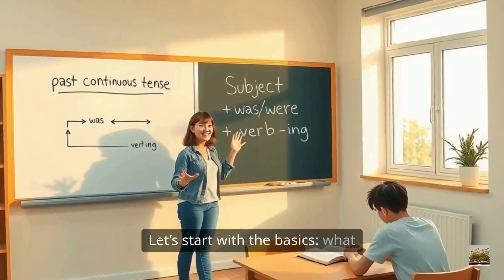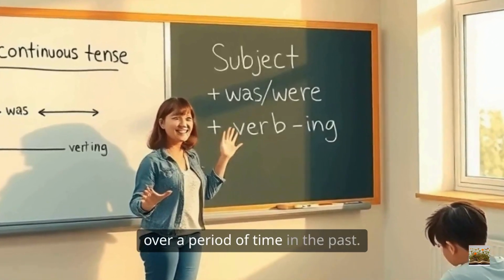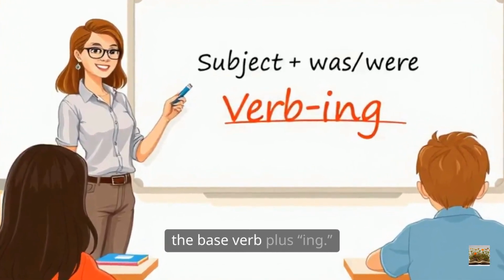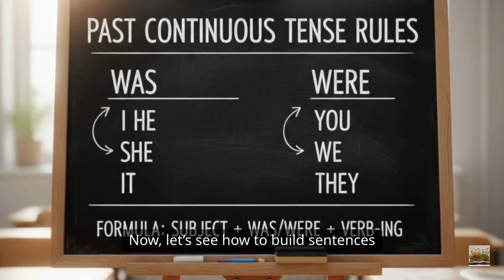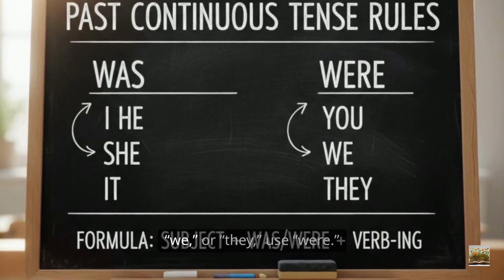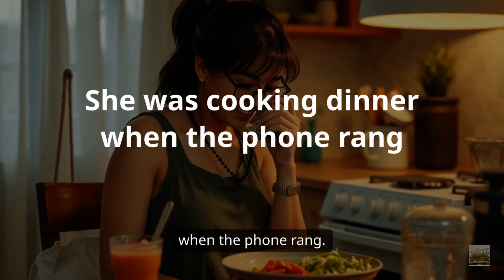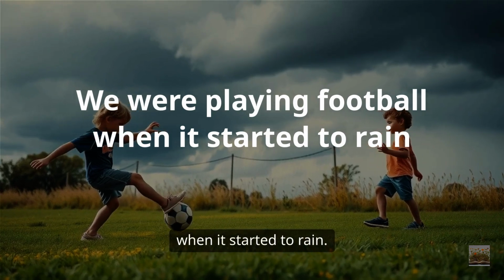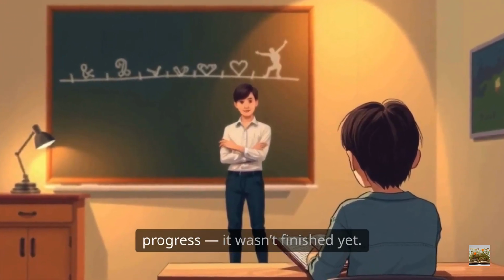Past Continuous: Easy Explained with Examples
"Struggling with the Past Continuous tense in English? This video is for you! Join us for a simple, clear, and easy-to-understand explanation of how to form and use the Past Continuous. We'll break down the rules for 'was' and 'were,' provide plenty of straightforward examples, and even show you how to make questions and negative sentences.

Perfect for beginners or anyone needing a quick review, this guide will help you master describing actions that were in progress in the past. Hit play and start building your English fluency today!

In this video, you'll learn:

What the Past Continuous tense is

How to form sentences with 'was' and 'were'

Key uses and common situations for the Past Continuous

How to create questions

Lots of practical examples!